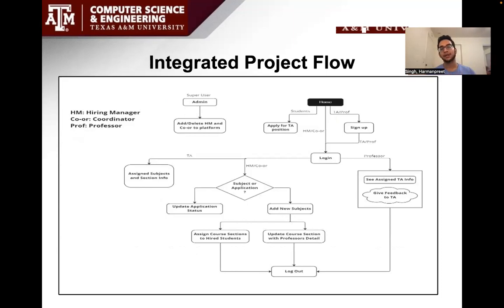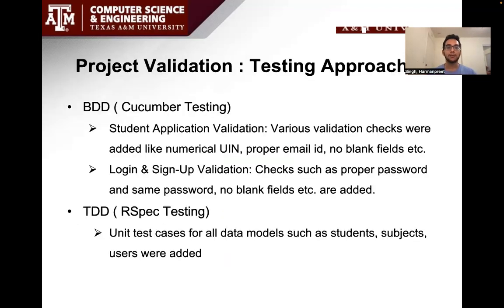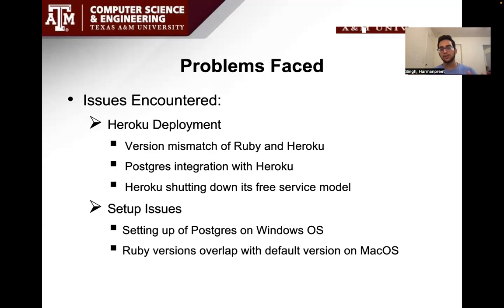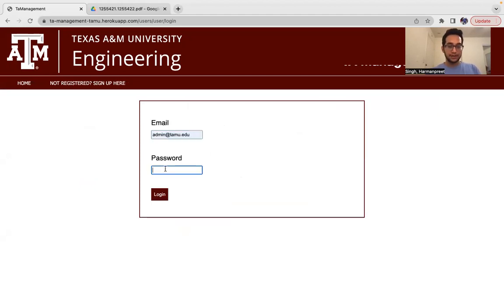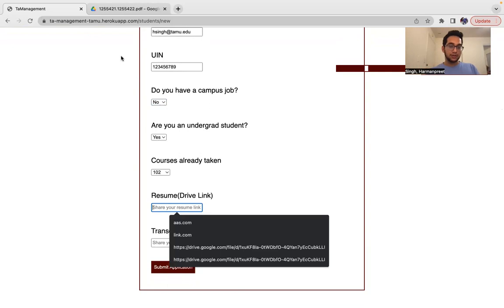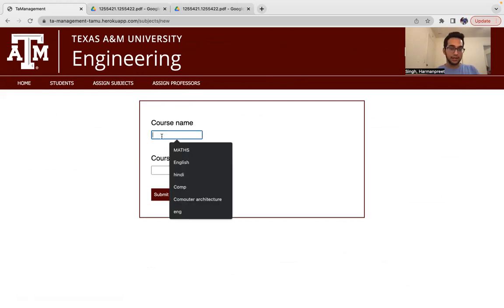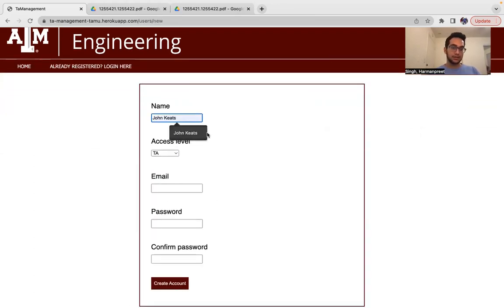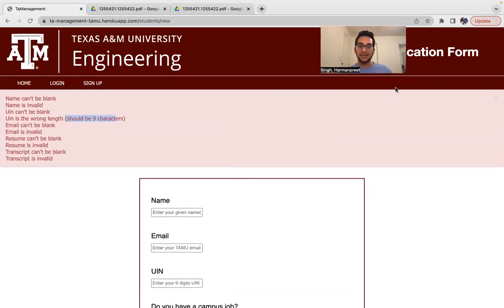CSCE 606: TA Management Portal